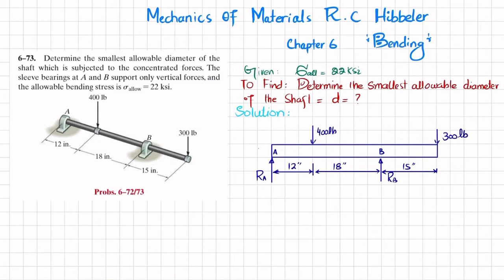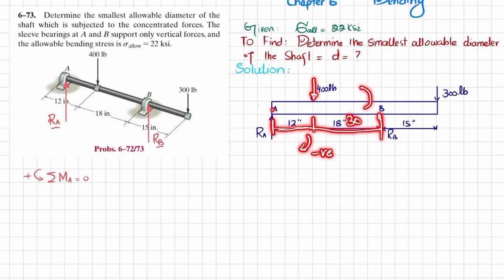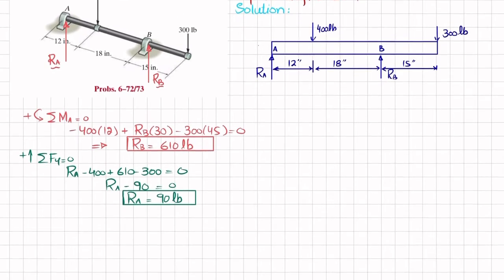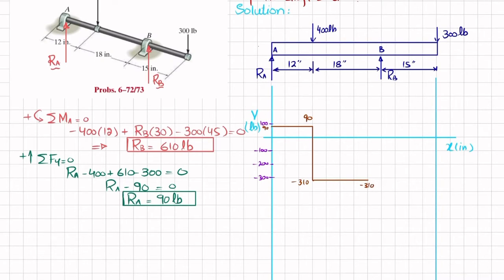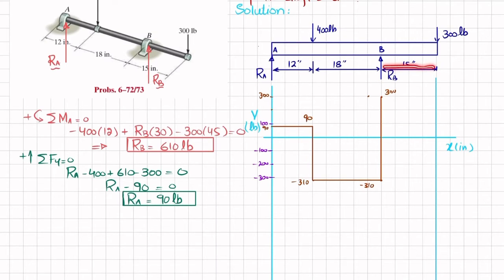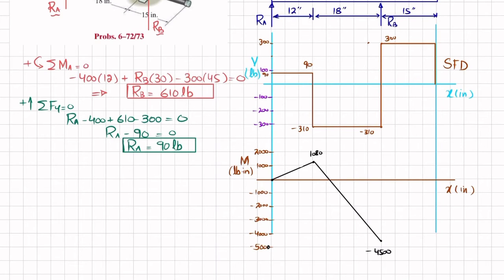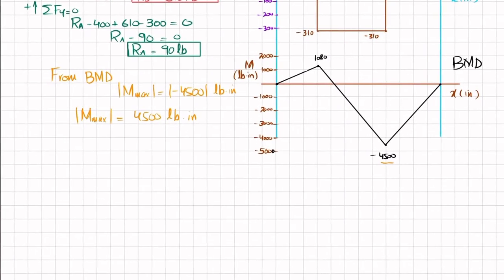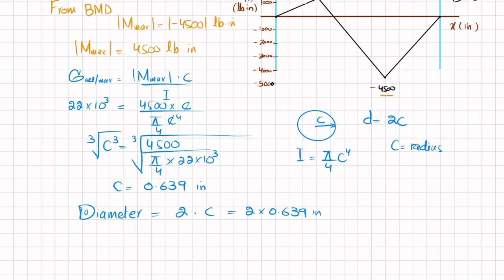Determine the smallest allowable diameter of the shaft | Problem 6-73 | Mechanics of materials rc Hi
6–73. Determine the smallest allowable diameter of the shaft which is subjected to the concentrated forces. The sleeve bearings at A and B support only vertical forces, and the allowable bending stress is sallow = 22 ksi.
287 Problem solutions of all chapter of  Mechanics of Materials by Beer & Johnston